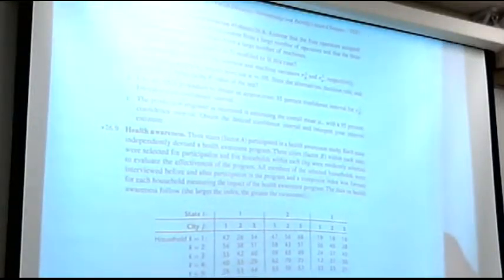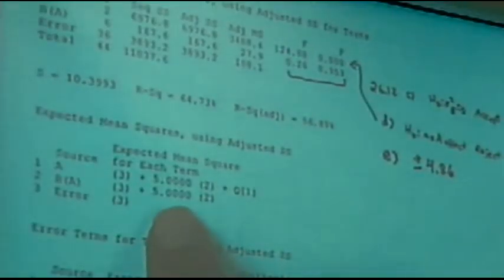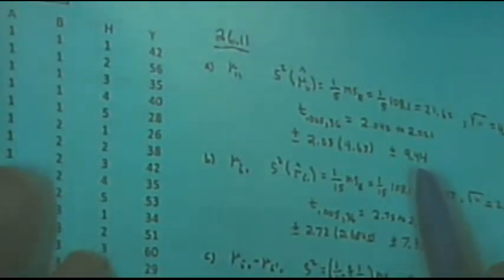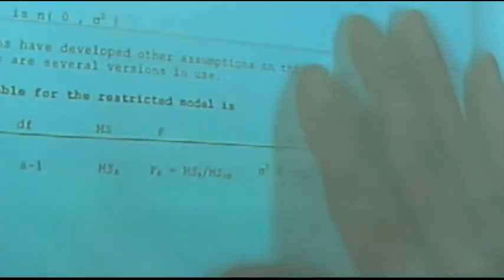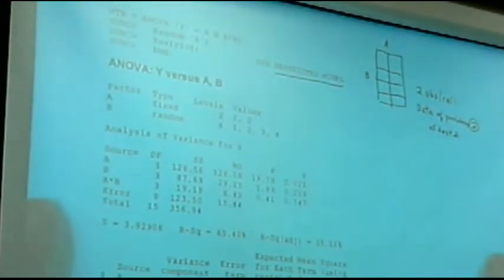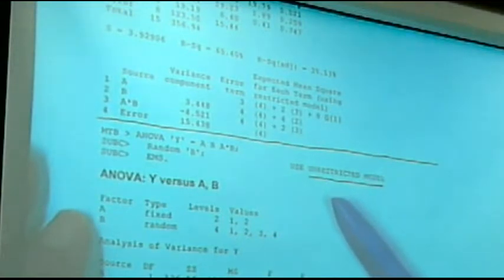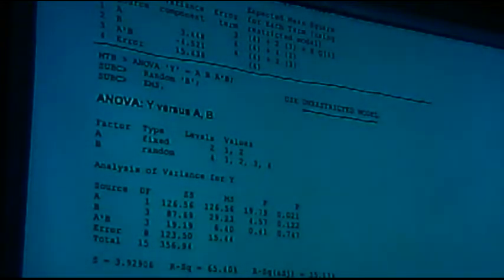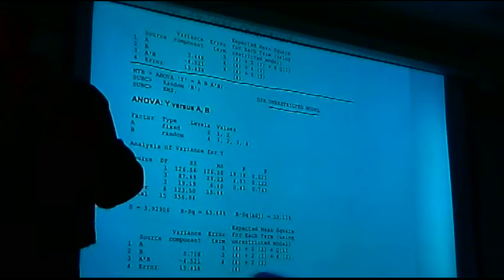DOE 4/16/13. Full Class Period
Shortened class period as there is not much to cover except for "odds & ends."  Also, no class on thursday 4/18/13. This is the last class of the semester.